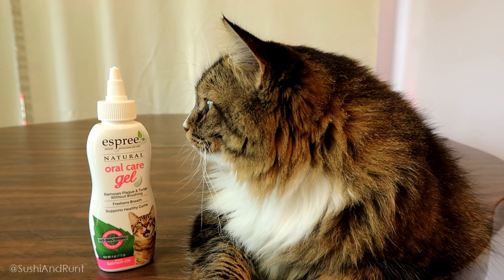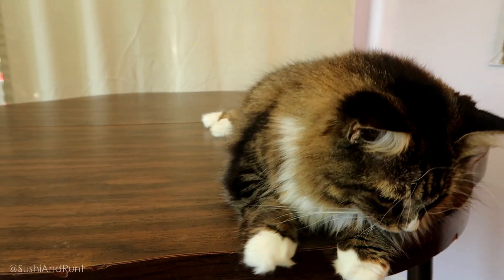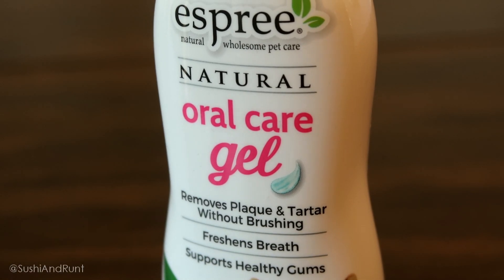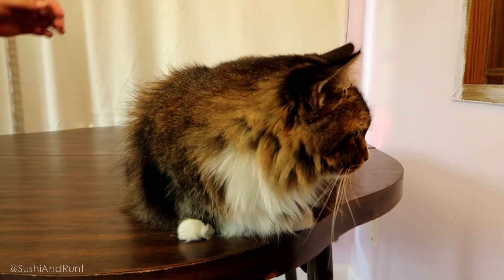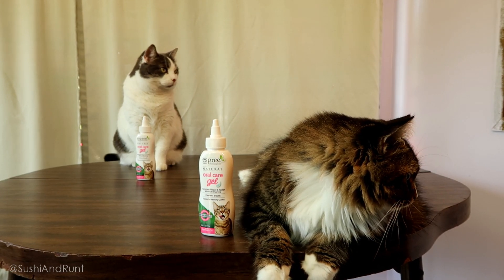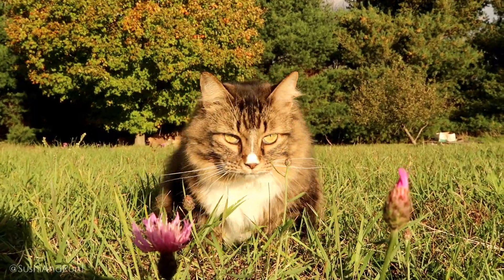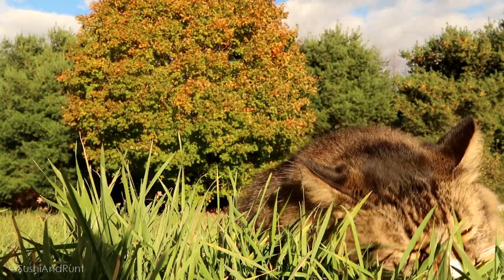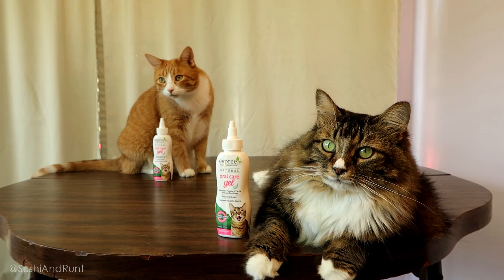Getting Rid of Bad Cat Breath with Espree Oral Care Gel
Learn more about Espree Oral Care Gel and get a coupon
I received complimentary products and compensation to facilitate my review, but all opinions within are my own.  Runt our 8 year old long haired cat tries tries Espree Oral Care gel for a month to get rid of her bad cat breath.

Follow @SushiandRunt on Instagram, Twitter, Facebook & Vigo Video.